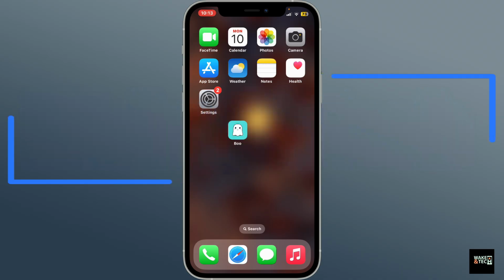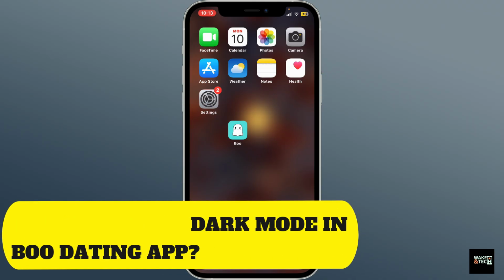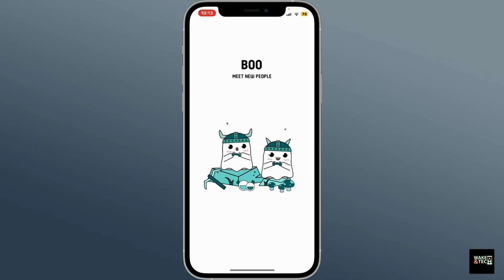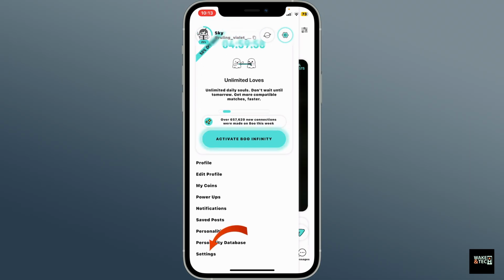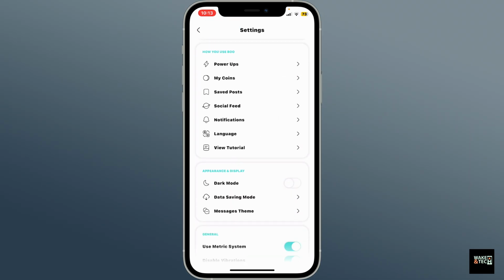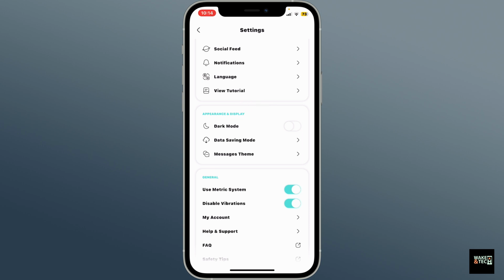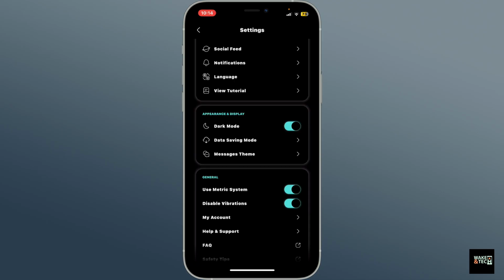How to Turn On Dark Mode in Boo Dating App (2025 Update)?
Want to protect your eyes and give your Boo Dating App a sleek, modern look?
In this quick tutorial, you’ll learn how to enable Dark Mode in the Boo Dating App (2025 update) step-by-step. Whether you’re using Android or iOS, this guide will help you switch to dark mode easily — perfect for late-night chatting and battery saving!